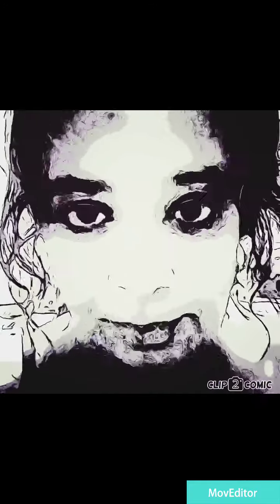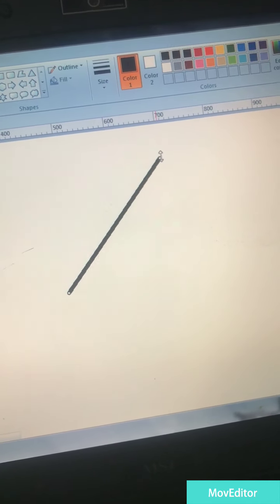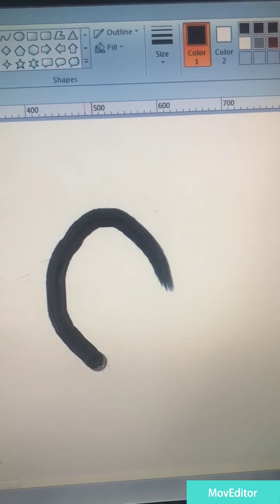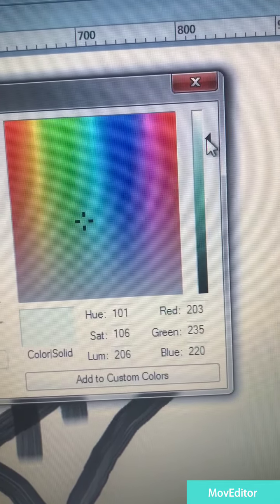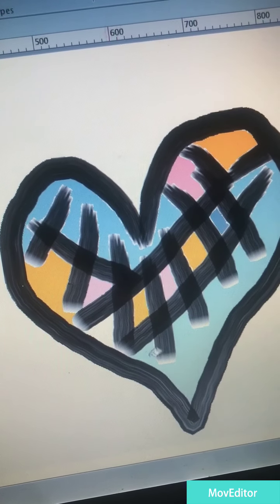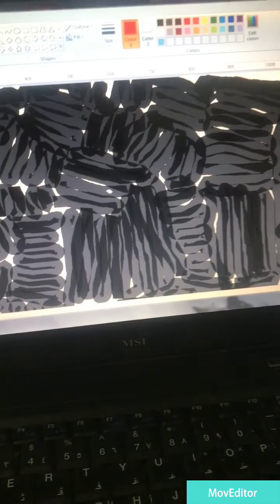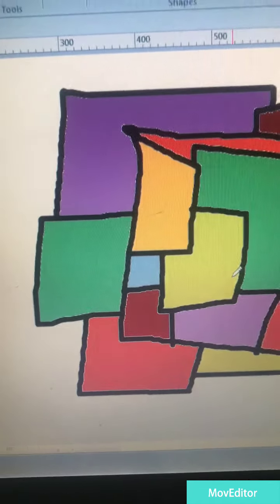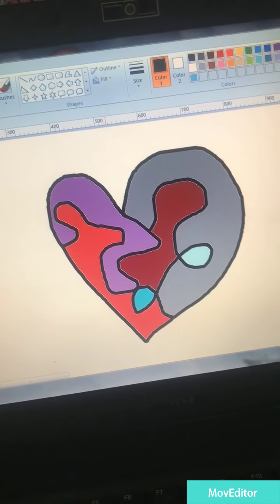MSI laptop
SanaSaeed2u

SanaSaeedAkhtar2u

Fiza Akhtar (My three YouTube Channels)

You may add me on Instagram too : MyOriginalArt786 ; cute1foryou ; SanaSaeedArtwork

Thanks a million for watching my video! 😜